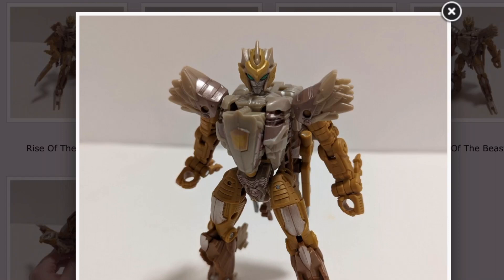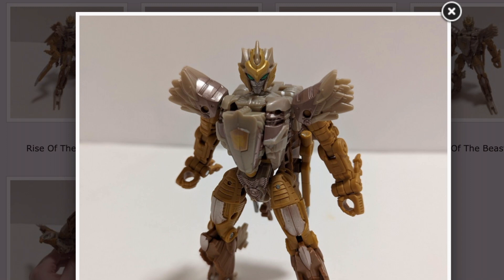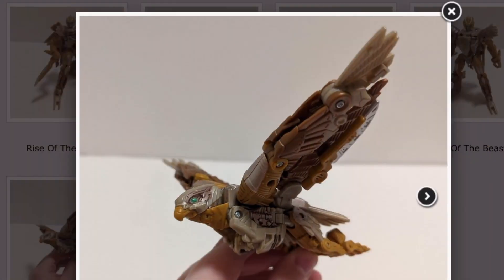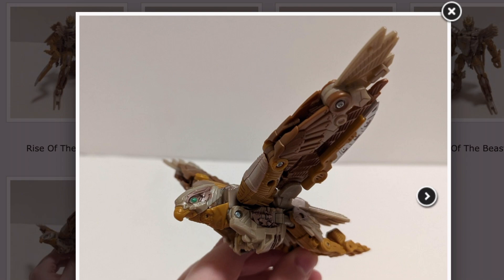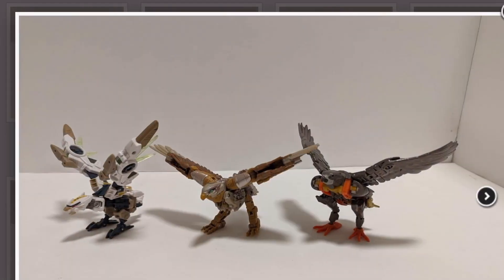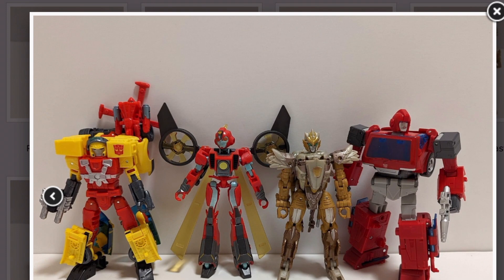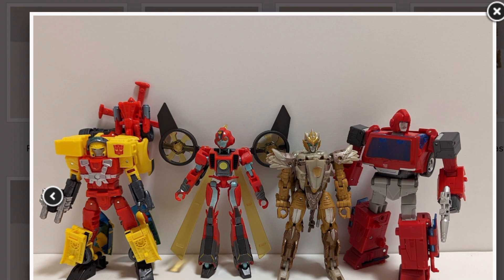Rise Of The Beasts Airazor Leaked!!!! (Transformers Rise Of The Beasts Updates)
In this video I share with you our first leaked Beast Wars Character in Rise Of The Beasts.